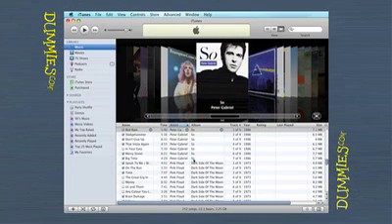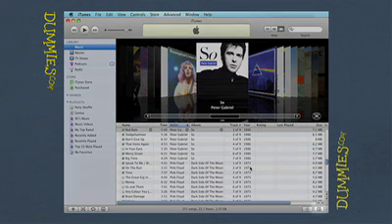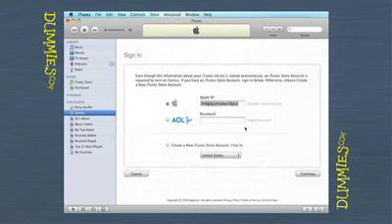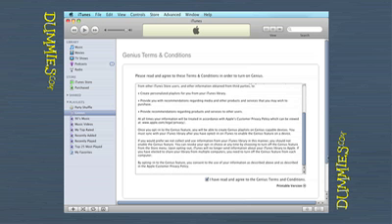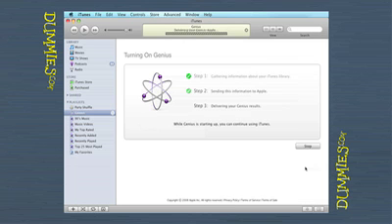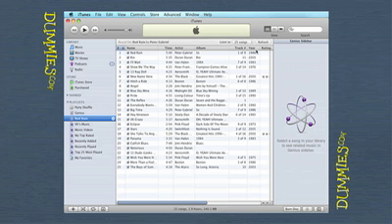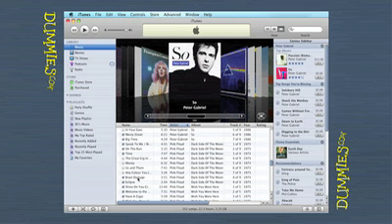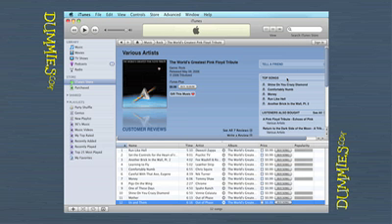How to Collaborate with iTunes Genius For Dummies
Getting playlists from the iTunes Genius bar helps you explore the iTunes Store and your music Library. This video shows you how to get a Genius customized playlist based on current downloads; the feature also offers iTunes Store suggestions.